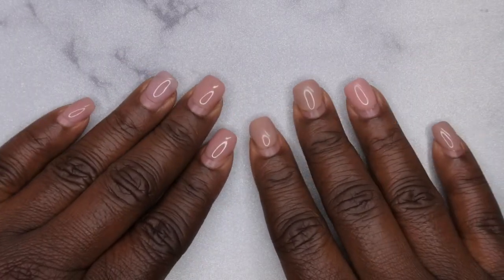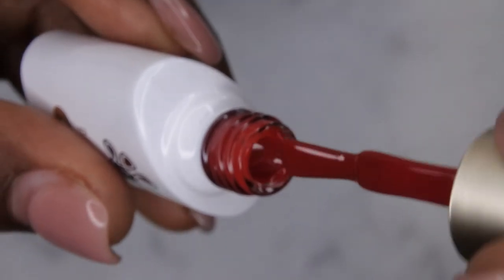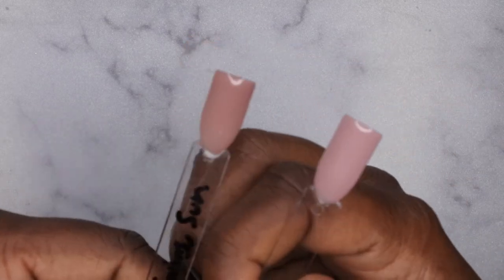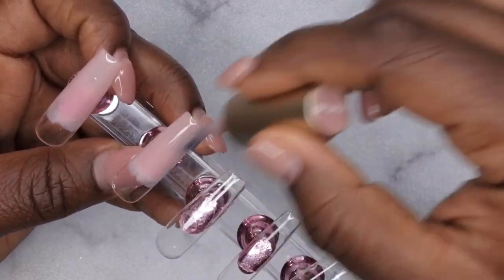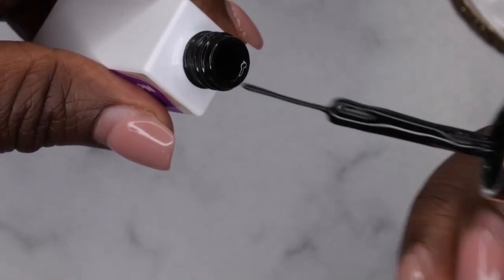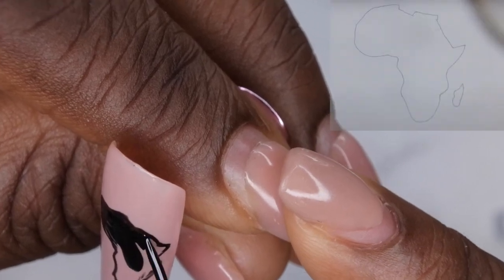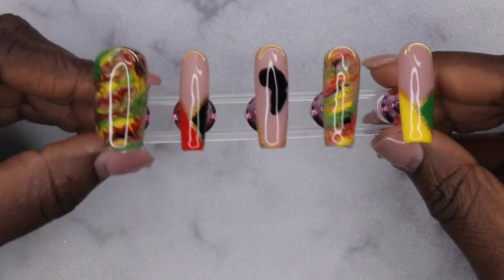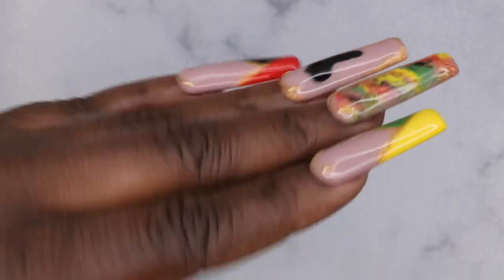Affordable Gel Polish from Amazon | BORN PRETTY Nude Jelly Gel Polish Kit |Black History Month Nails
Hello happy people. Today I'll be testing out  some new Jelly Nude polishes from @BornPrettyBPS  to make some Black History Month Nails. Let me know what your favorite nail was in the comments!

Unt Peel Off Base Coat